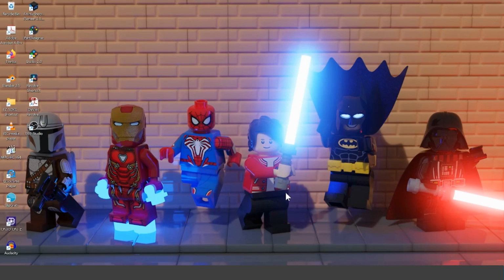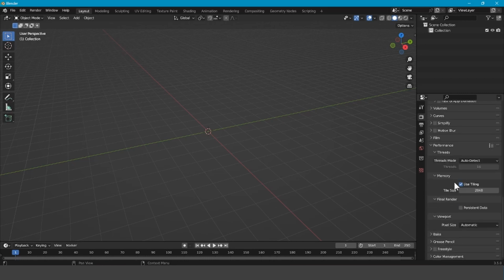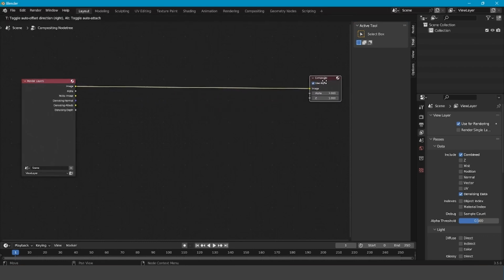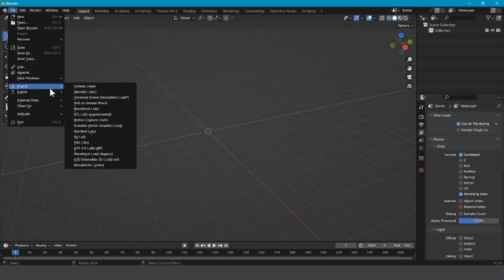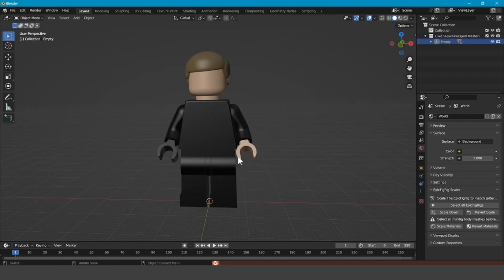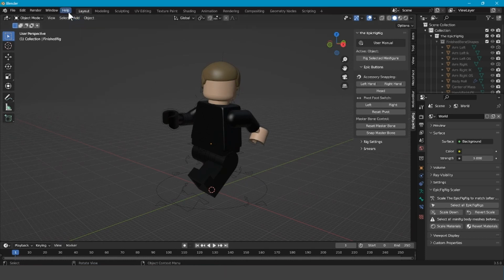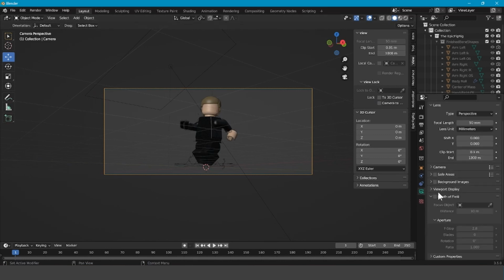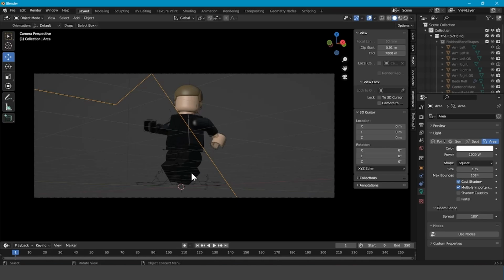LEGO Blender Tutorial PART 2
PLEASE NOTE !
If you are rendering on an CPU it will take way longer than on a GPU .